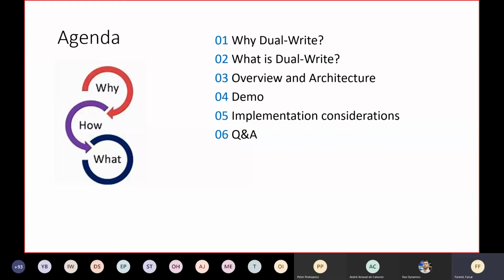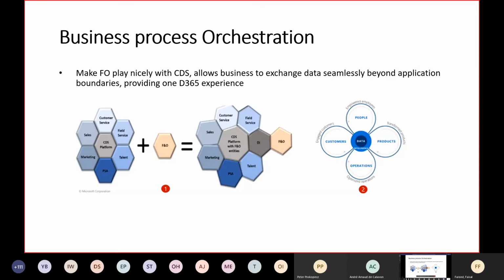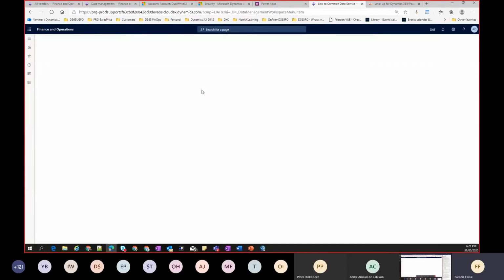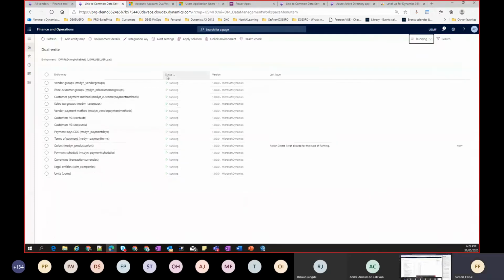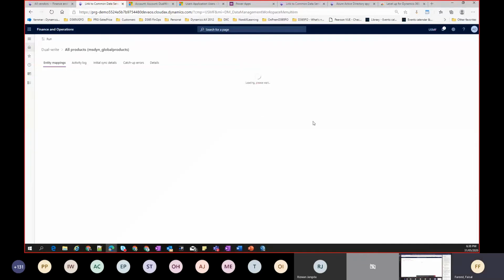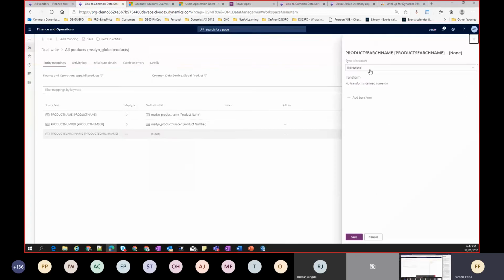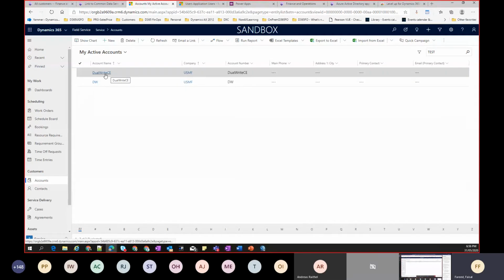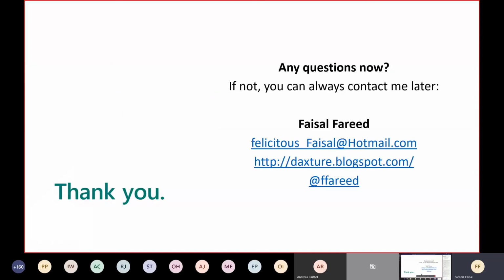D365 Finance Operations streamline Integrations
Learn how dual write streamline D365 Finance Operation and Customer Engagement integrations streamline with an out-of-the-box solution.